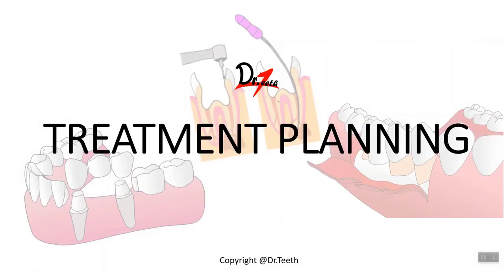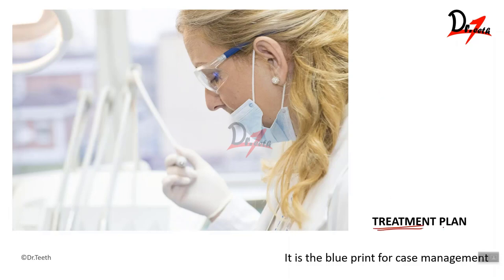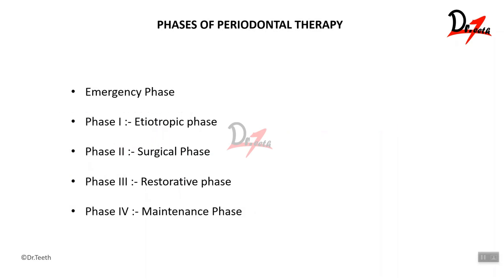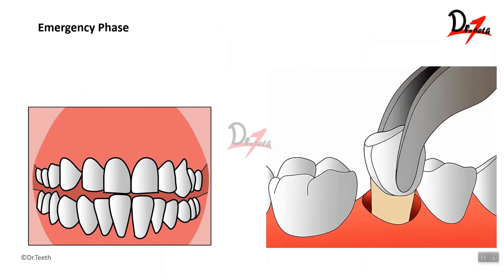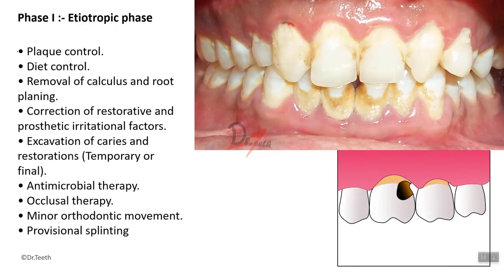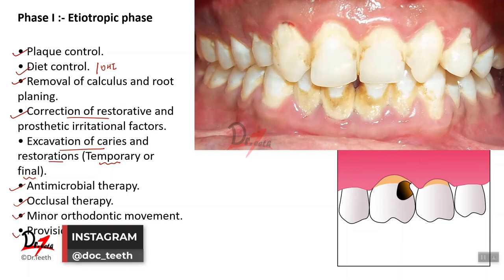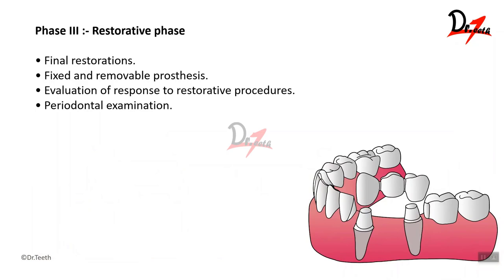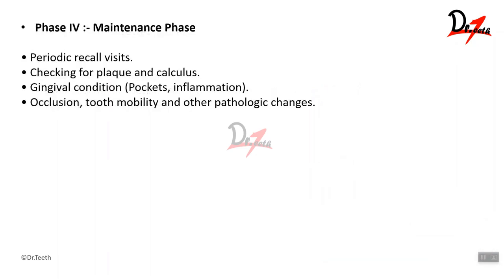Treatment Planning | PERIODONTOLOGY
Videos, Notes, Online sessions, Test Series, Dental chat groups Covered in this video:
Treatment planning
Phases of periodontal therapy
-Emergency Phase
-Phase I :- Etiotropic phase
-Phase II :- Surgical Phase
-Phase III :- Restorative phase
-Phase IV :- Maintenance Phase

and cover majority of your syllabus with our amazing dental videos.